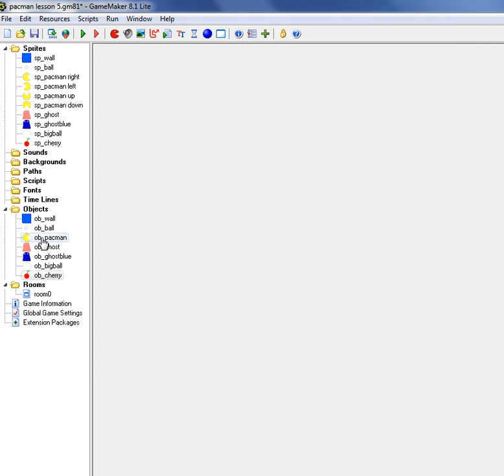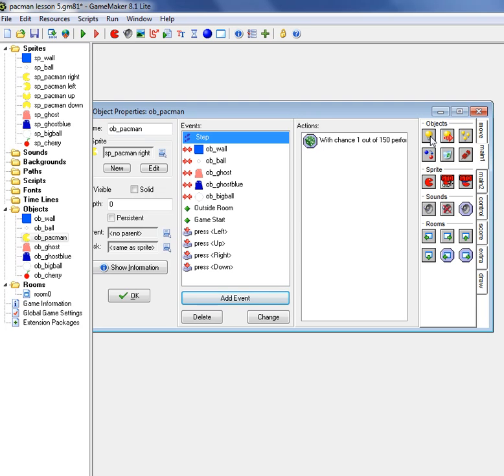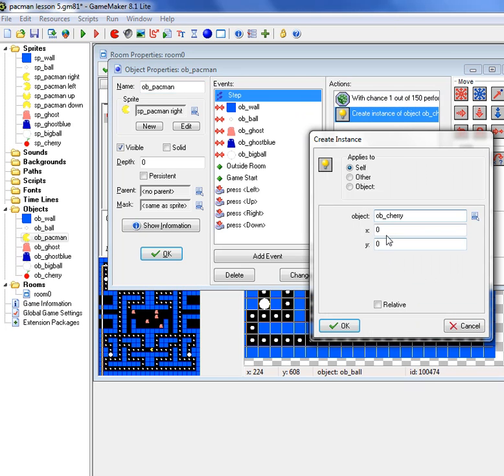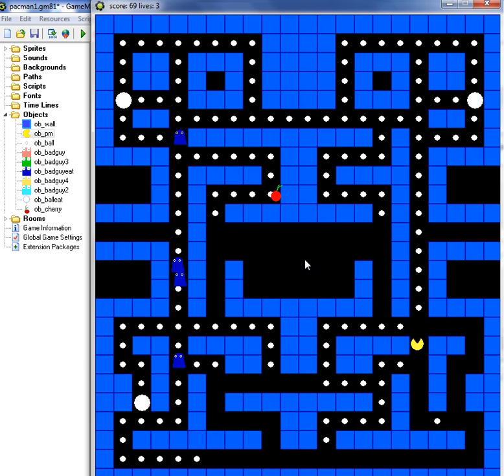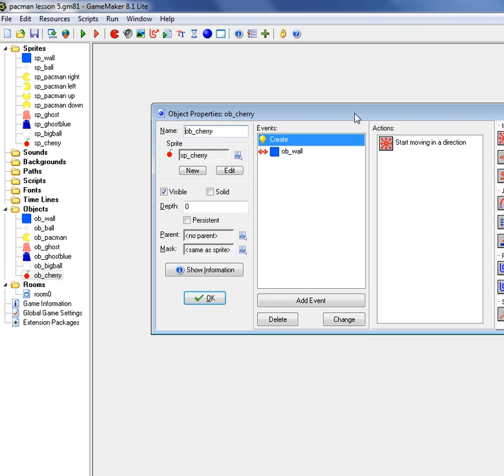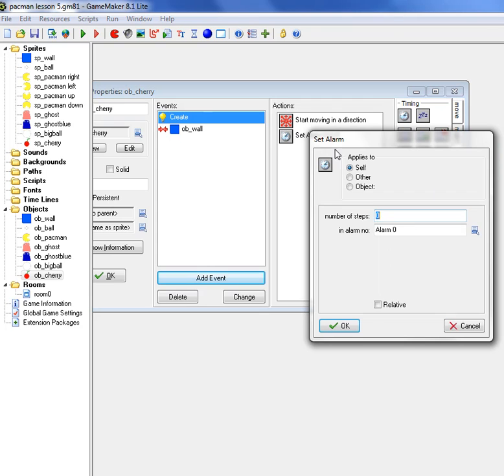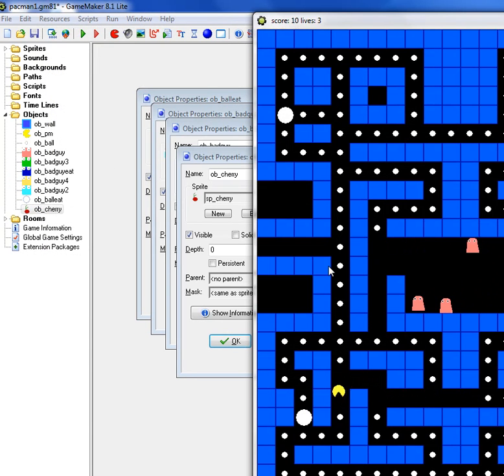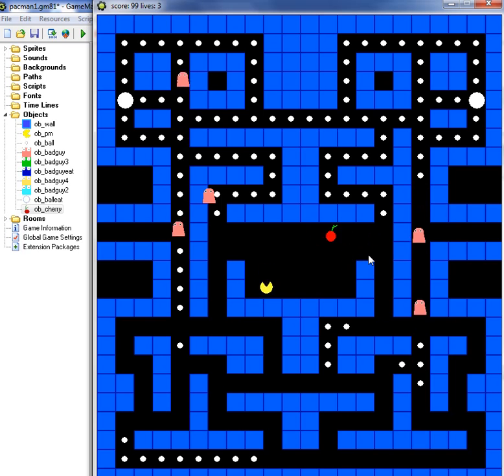12 cherry 2